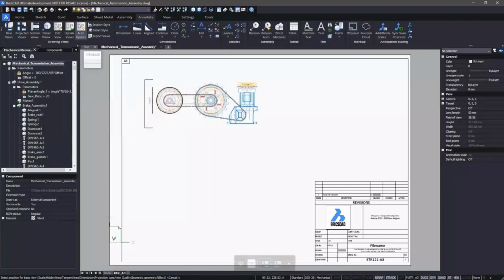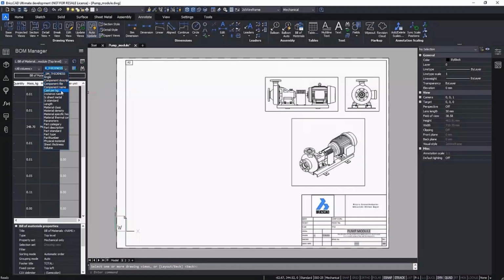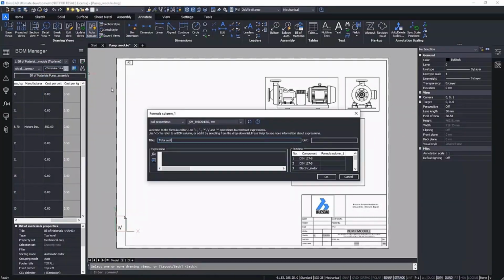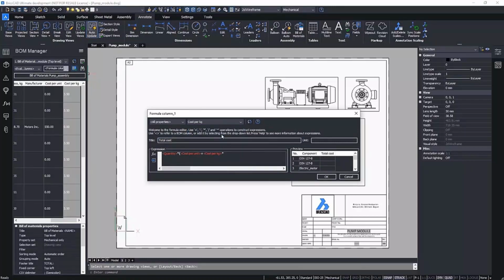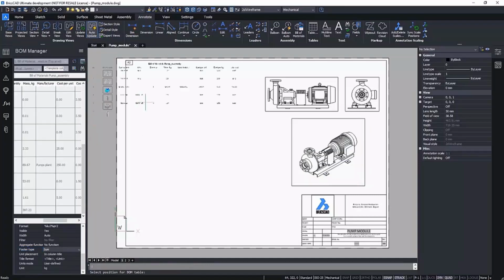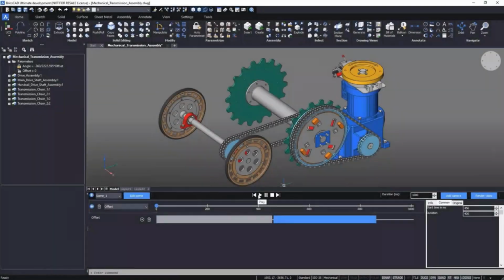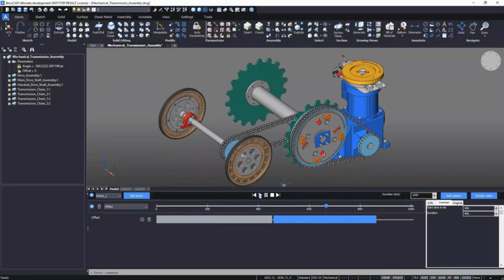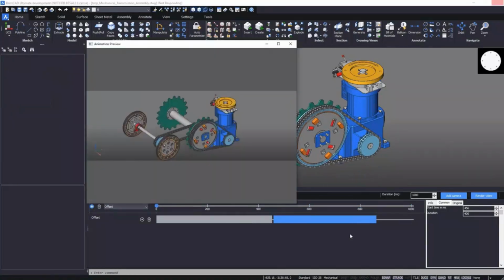Assembly design | BricsCAD for Product Design Professionals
Easily build 3D assemblies from your own parts or an extensive library of intelligent components with BricsCAD Mechanical. In this video, we demonstrate how Product Designers can design top-down or bottom-up, generate BOMs and 2D detailed manufacturing drawings, and validate their mechanisms with BricsCAD.

Deliver better product designs faster with BricsCAD.